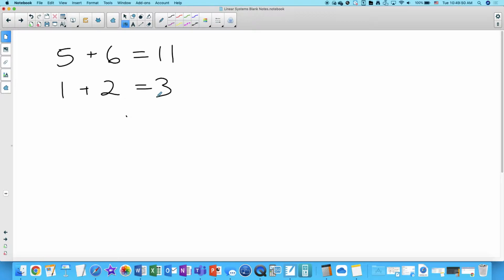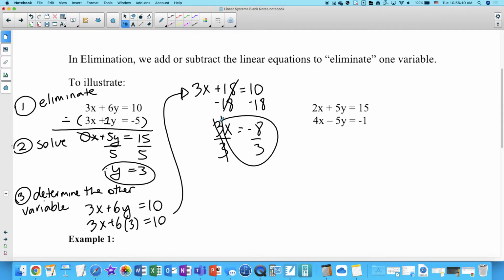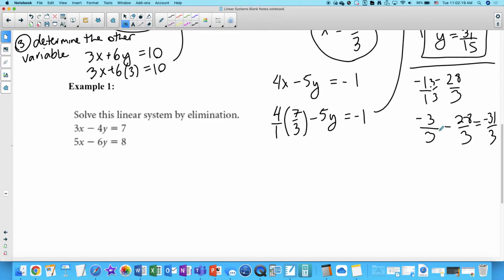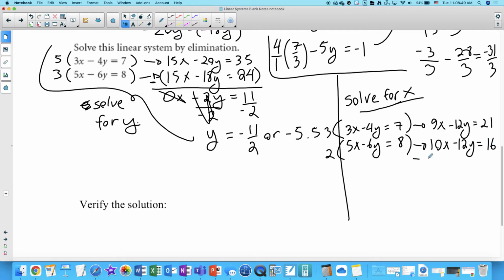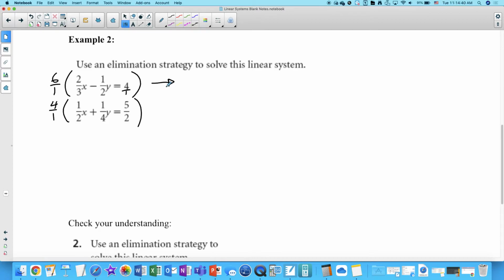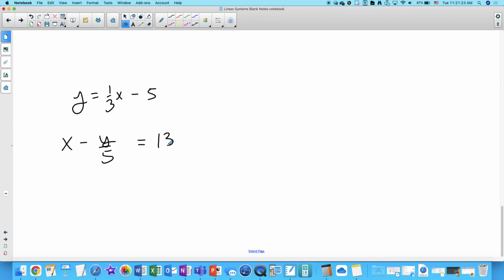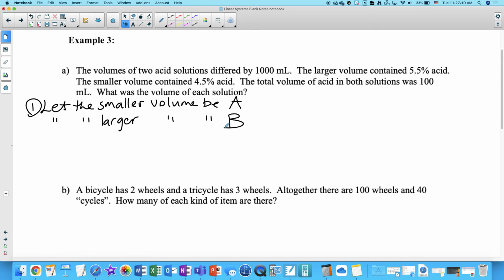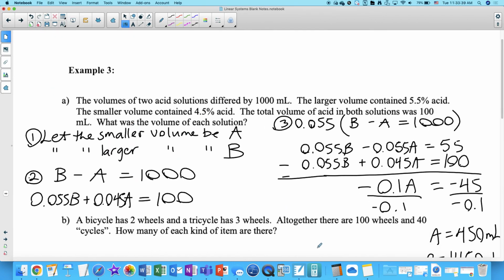Math 10C Solving Systems by Elimination